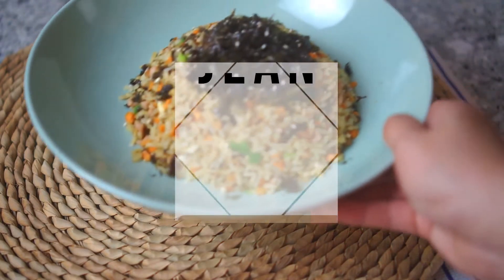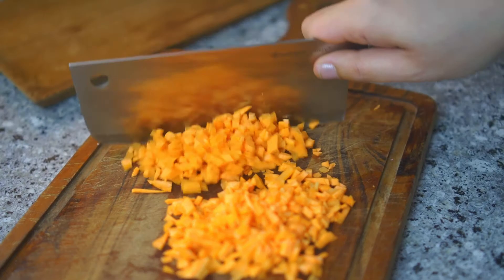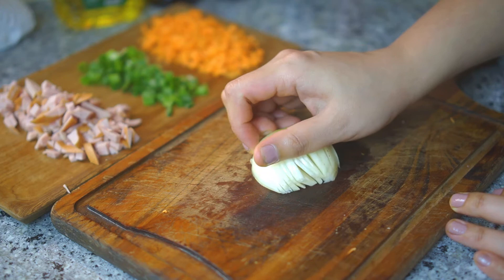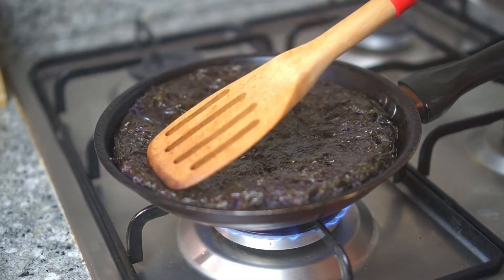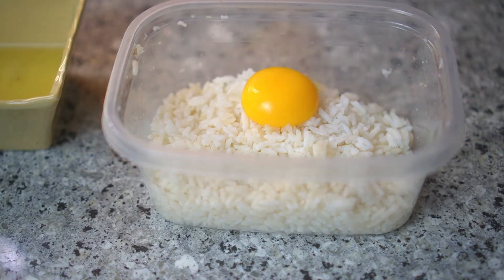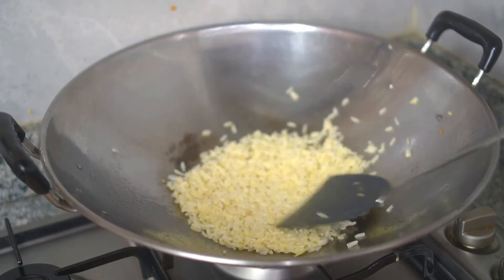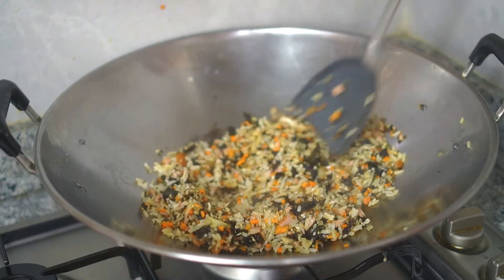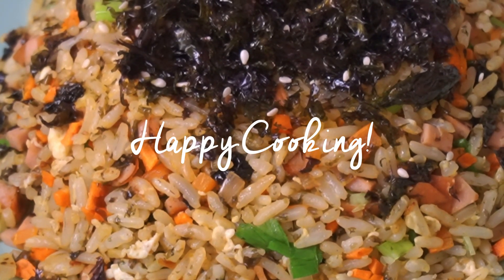Healthy & Easy Seaweed Fried Rice | Laver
Ingredient list:
[Yield: 2 pax]

-One carrot
-Spring onion
-Half onion
-Any choice of protein: sausage, prawns, SPAM (non-halal), vegetarian mock meat
-China dried seaweed (one piece)
-Soy sauce

[🙋‍♀ABOUT ME]
Hi, it's your Malaysian girl- Jean, doing another MalaysianFood. Me doing my best at embracing the multicultural cuisines we have in our home country.